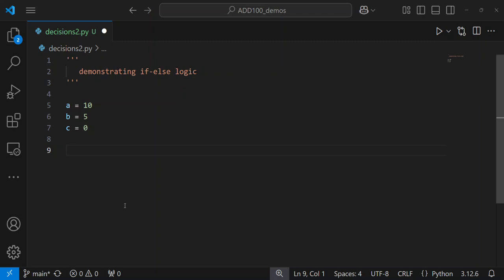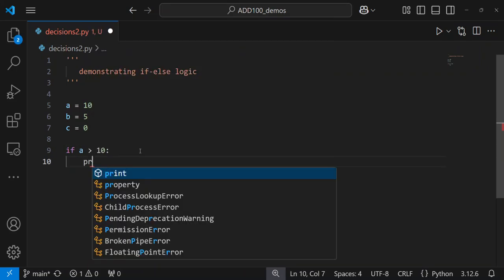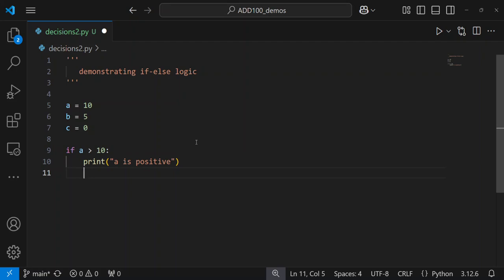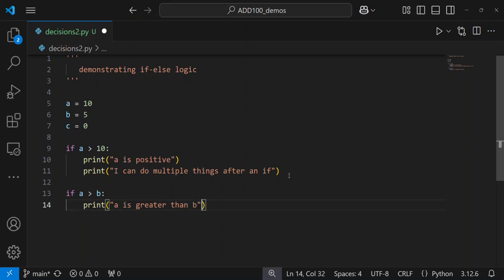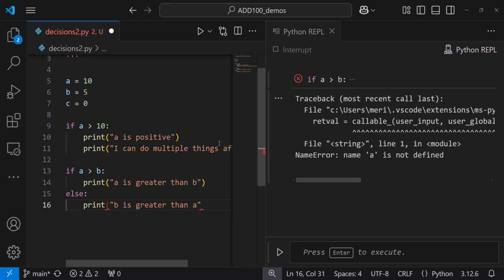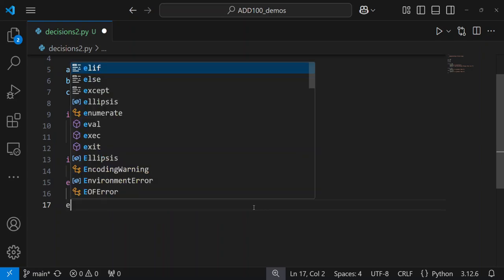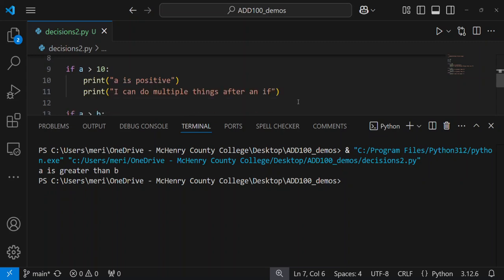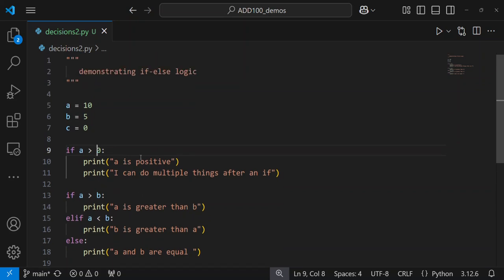If statements in python - coding video